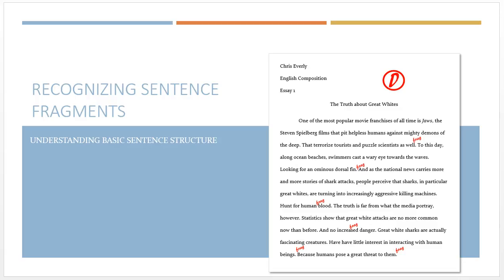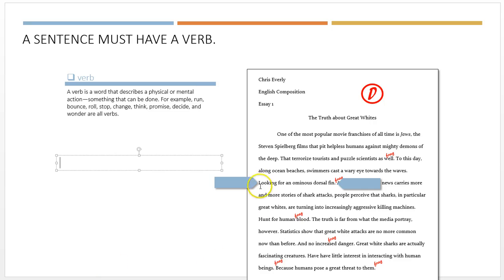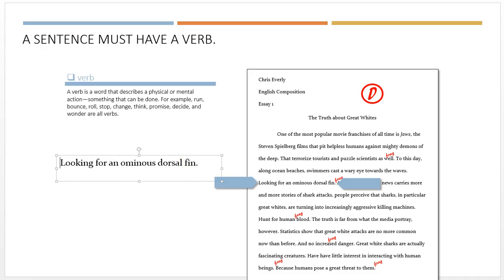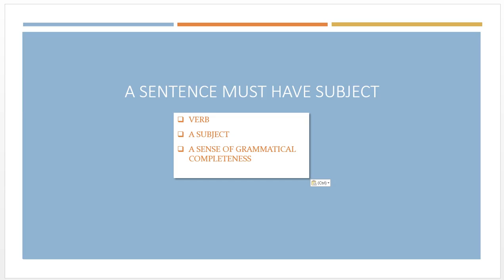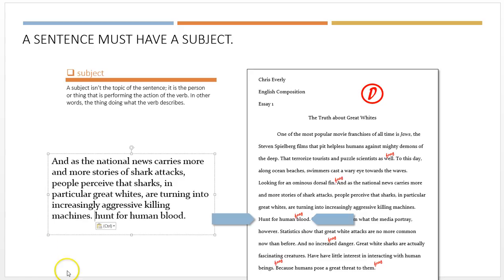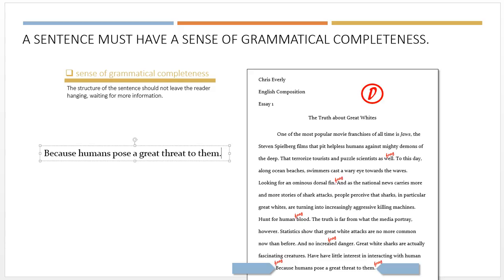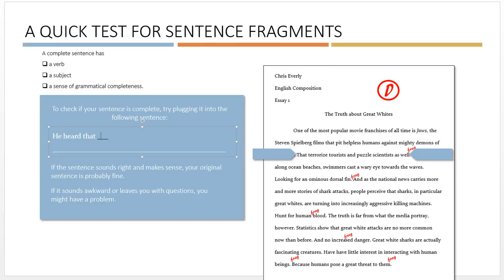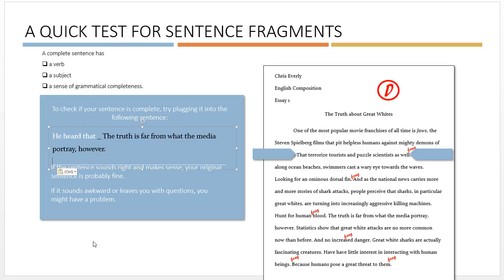Recognizing and fixing fragments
Learn to spot and repair sentence fragments.